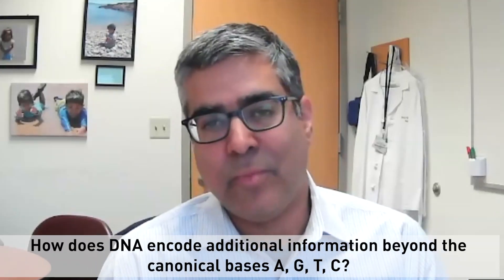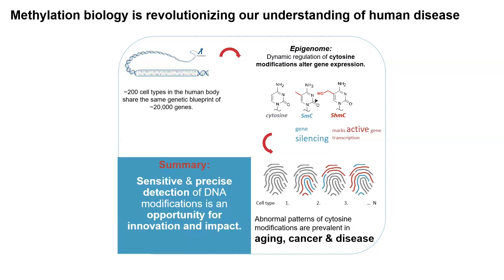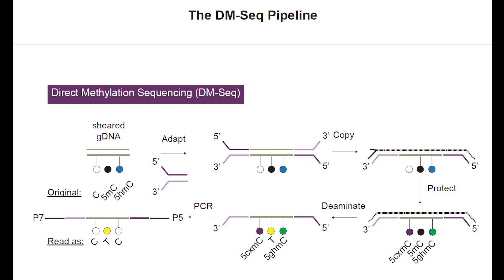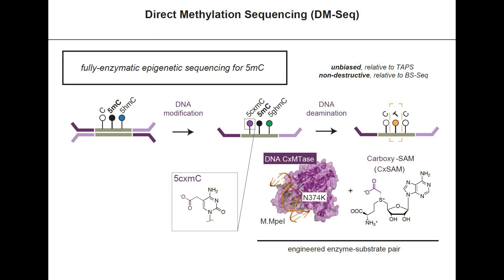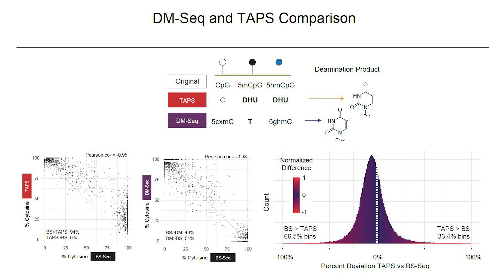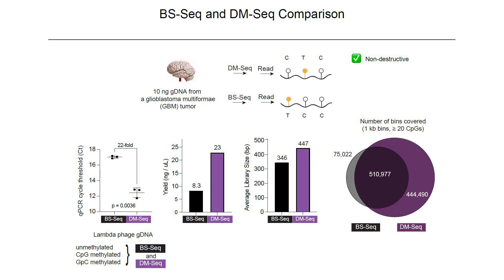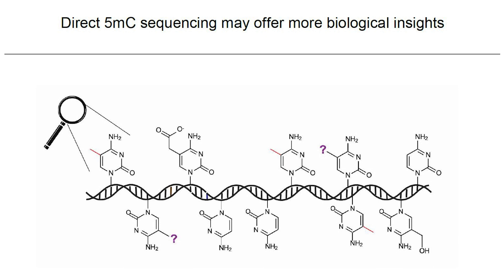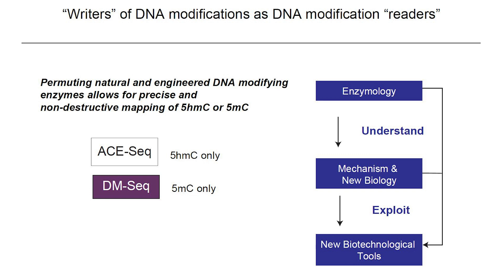Direct Methylation Sequencing (DM-Seq)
Drs. Rahul M. Kohli and Tong Wang discuss a new non-destructive enzymatic sequencing method for detecting DNA methylation that they developed called Direct Methylation Sequencing (DM-Seq). Published in Nature Chemical Biology
to learn more about exciting innovations and current projects.